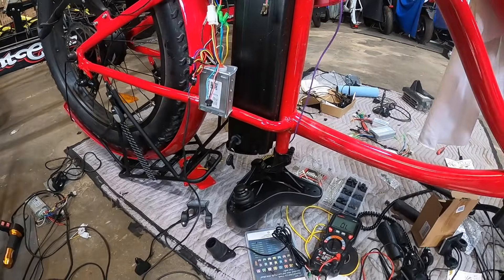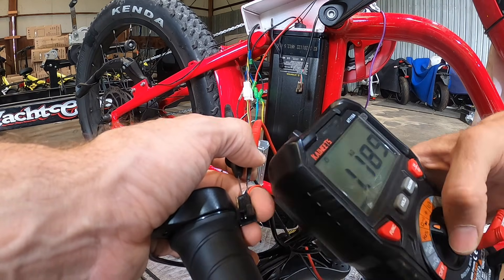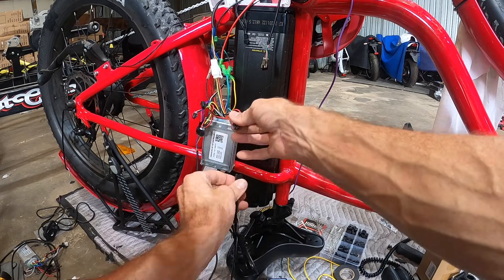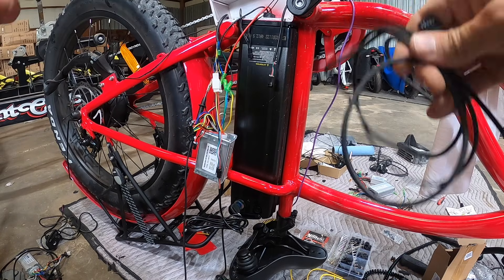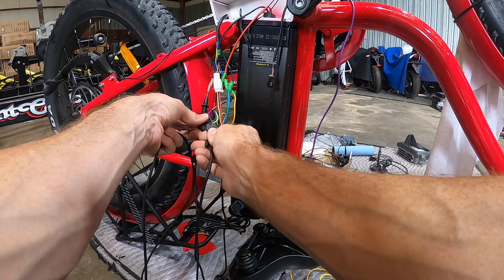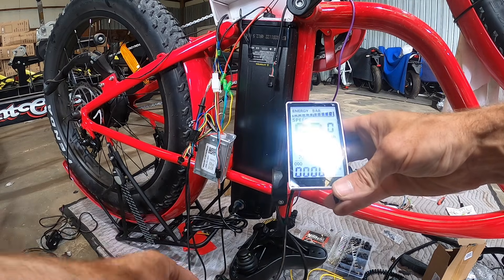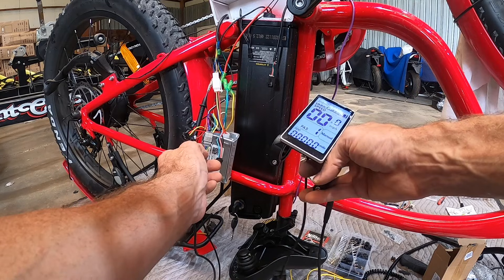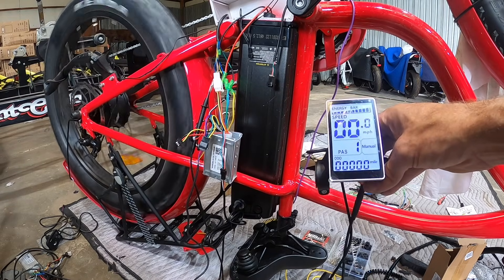E-bike Controller: Wiring And Testing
Simple tests with a multimeter to check throttle operation and correct power wiring.